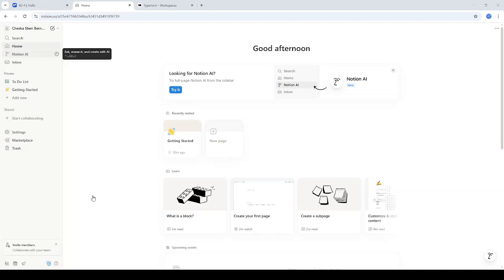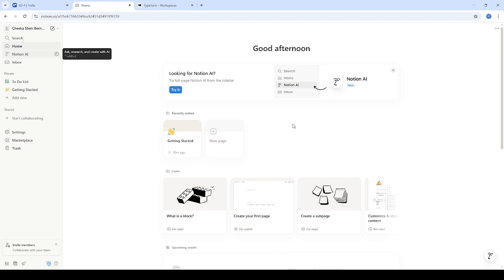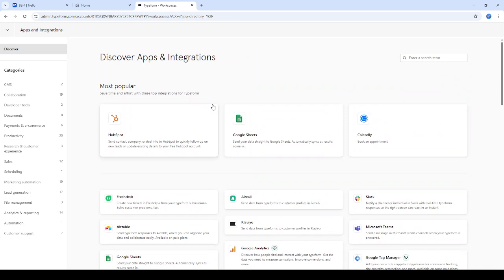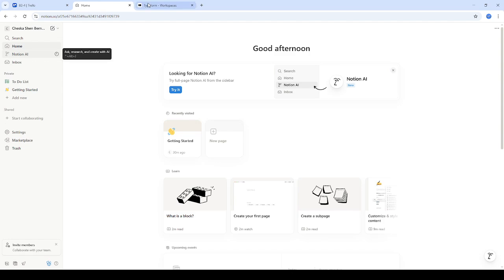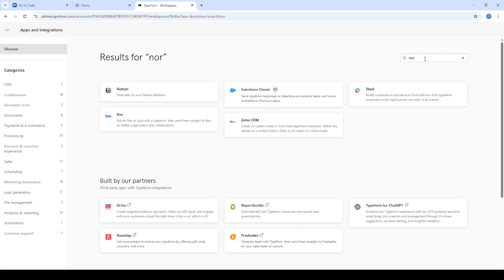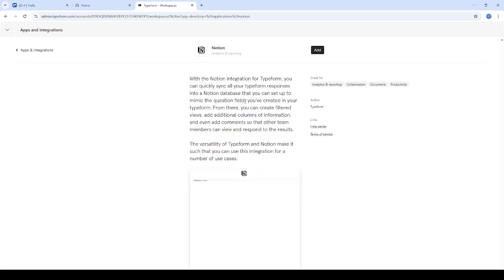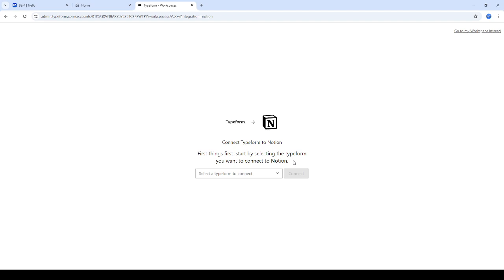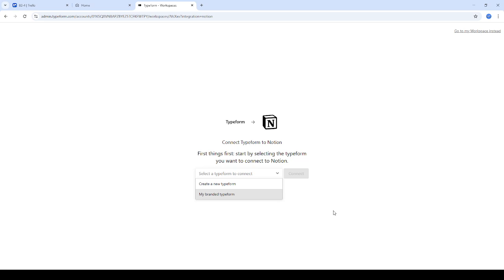How to Connect Typeform to Notion Tutorial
Want your Typeform responses to automatically appear in Notion? 🙌 This tutorial shows you exactly how to connect Typeform to Notion step-by-step, so you can save time and keep everything organized in one place.

You’ll learn how to:
✔️ Connect Typeform and Notion using official integrations or automation tools (Zapier, Make, or Notion API)
✔️ Sync form responses in real time
✔️ Create a custom Notion database to store responses
✔️ Automate your workflow without coding

Perfect for marketers, teams, creators, and businesses who want to streamline data collection and management with Typeform + Notion.